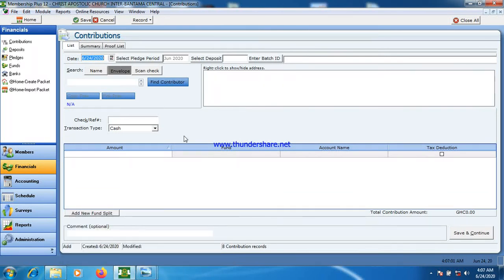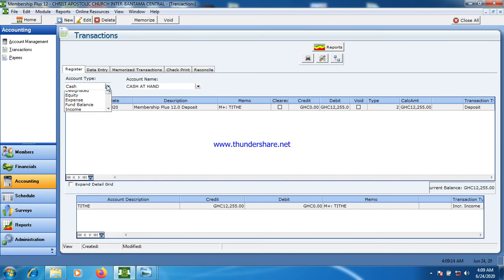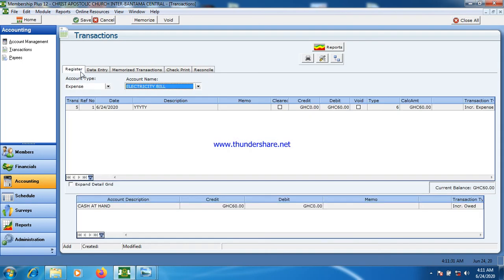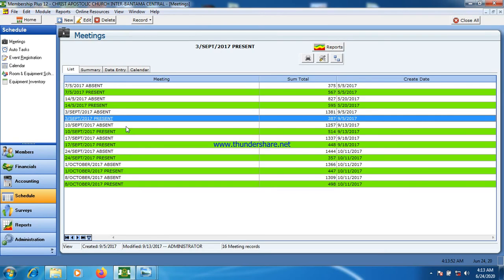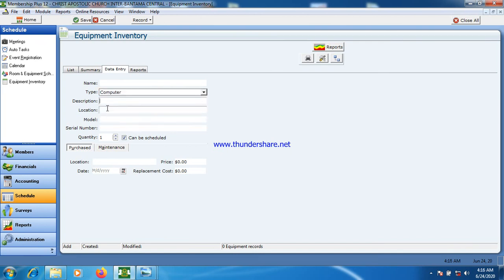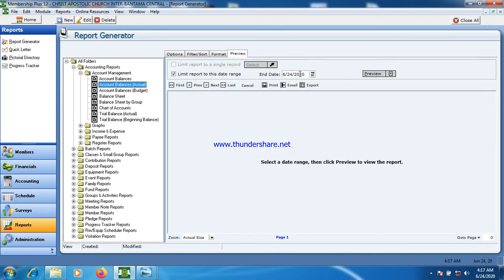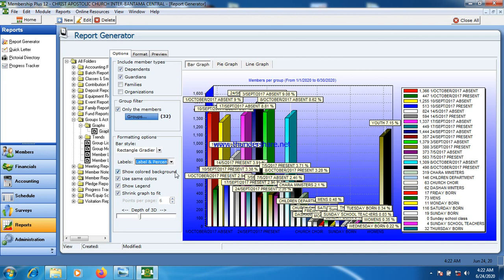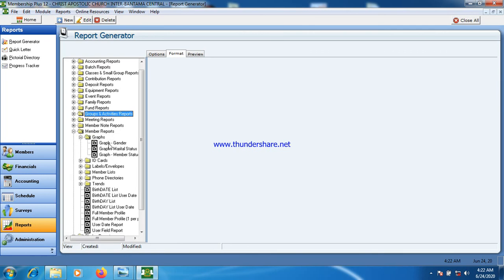CHURCH MANAGEMENT AND ACCOUNTING SOFTWARE WITH ATTENDANCE MACHINE PART TWO 0551584899